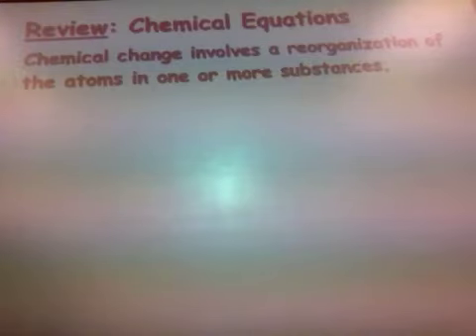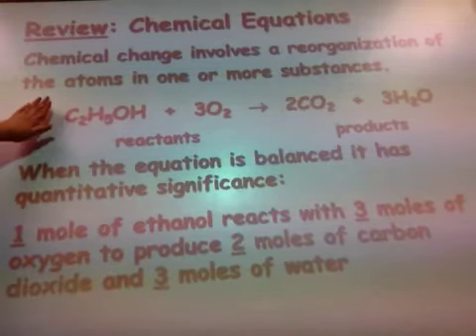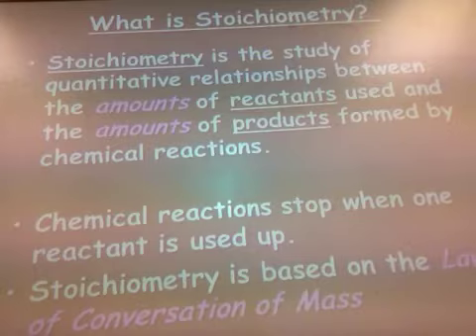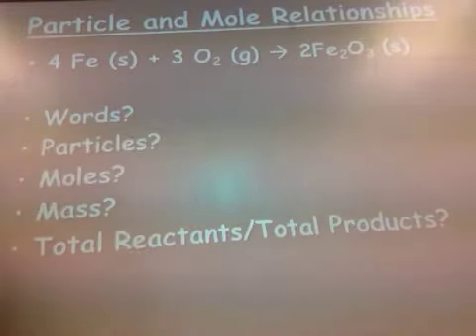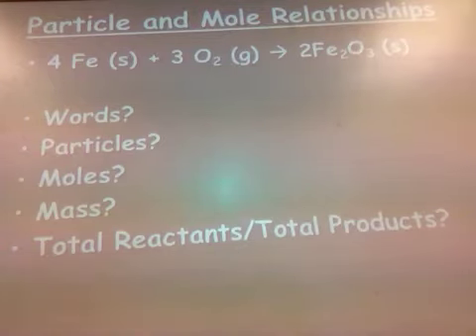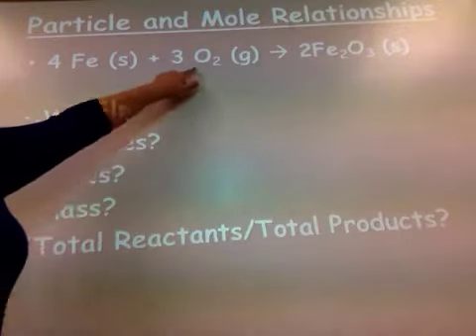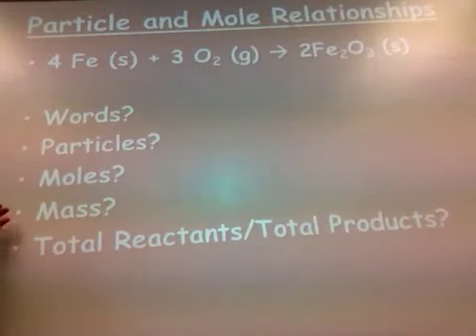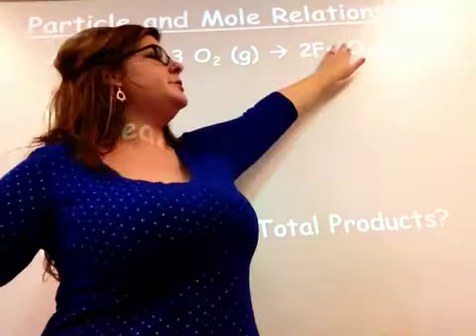Stoichiometry Calculations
Part 1